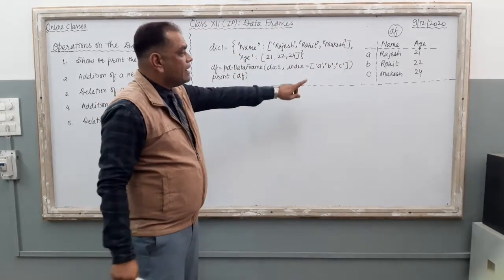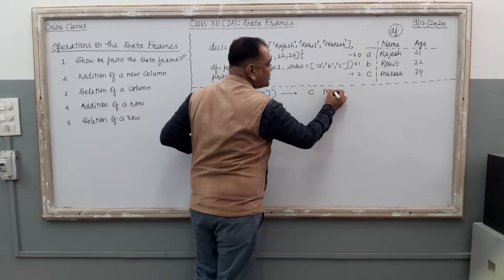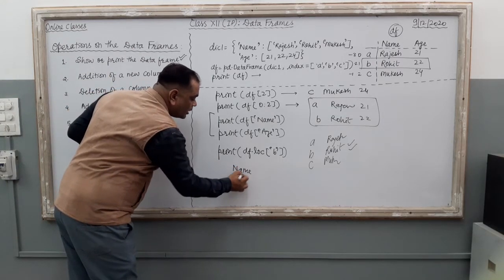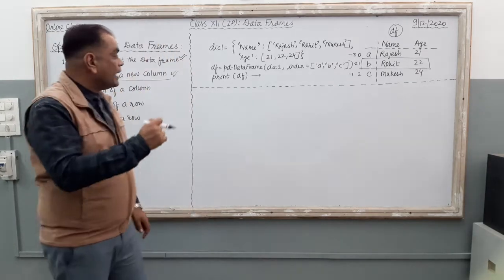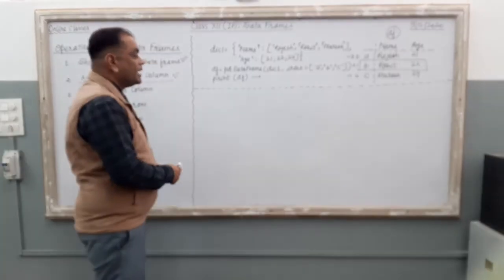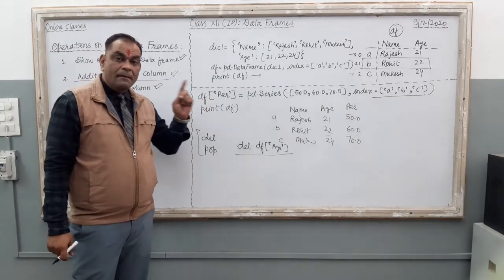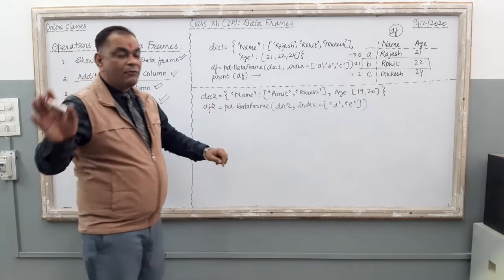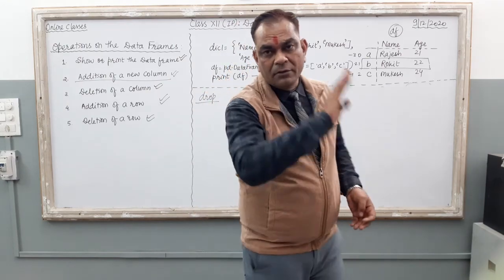Operations on DataFrame : Part 1